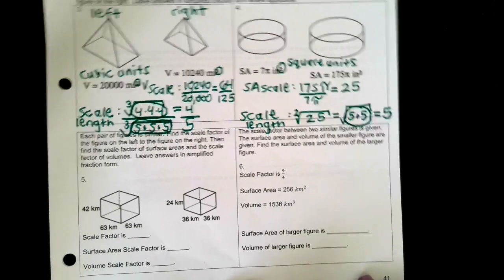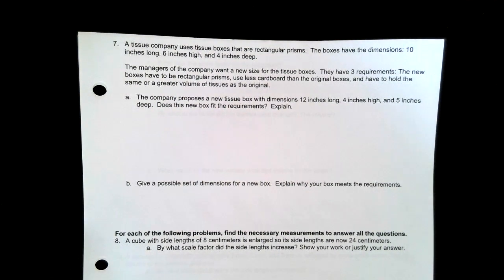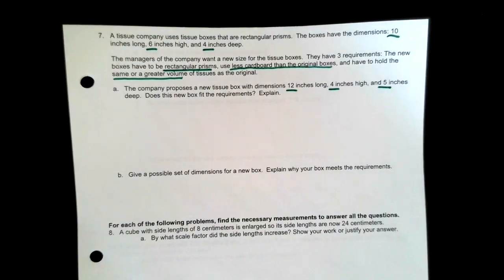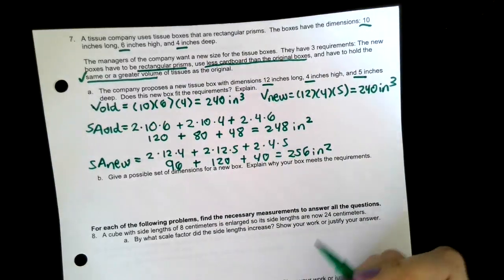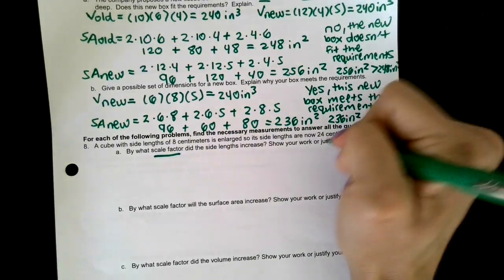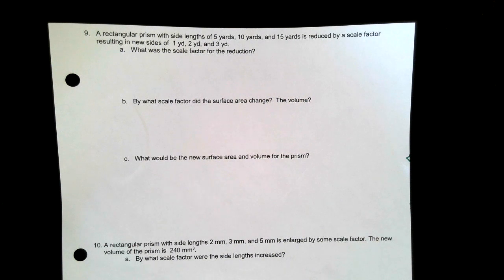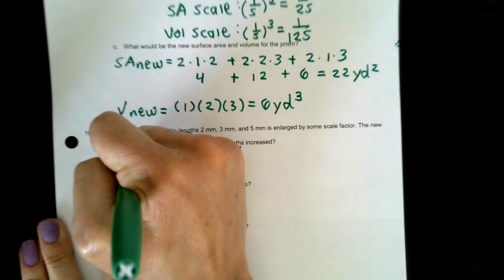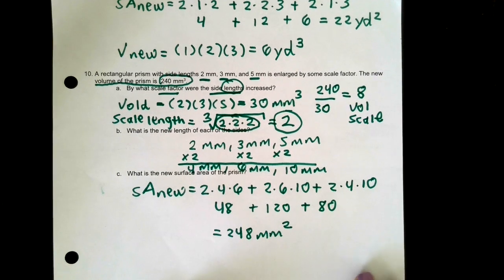Untitled: May 3, 2020 2:22 PM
Math AH Lesson 7.2D